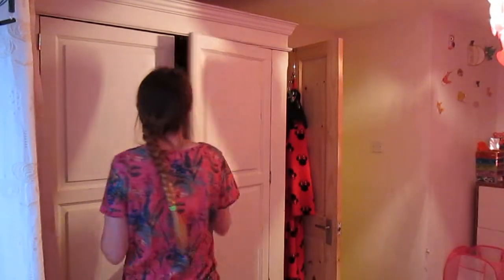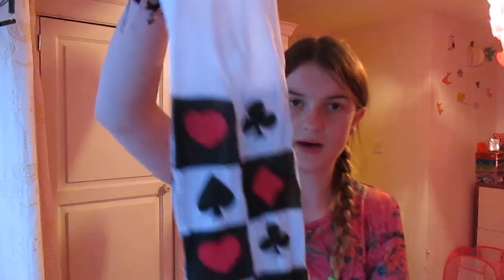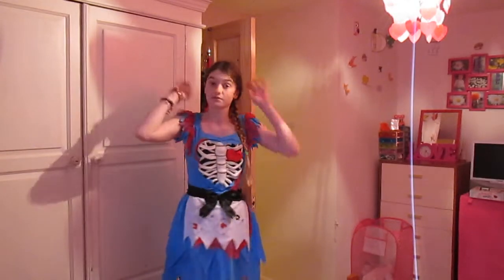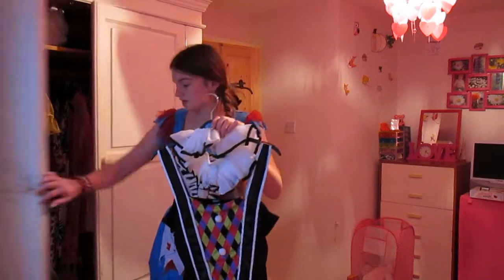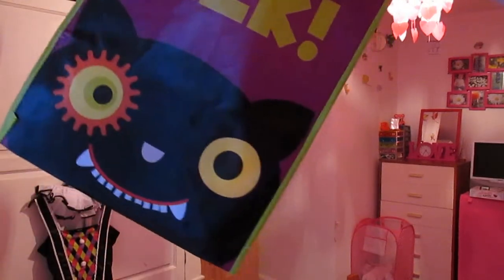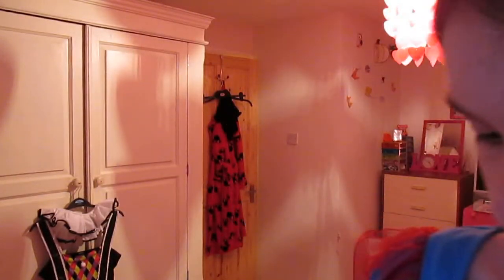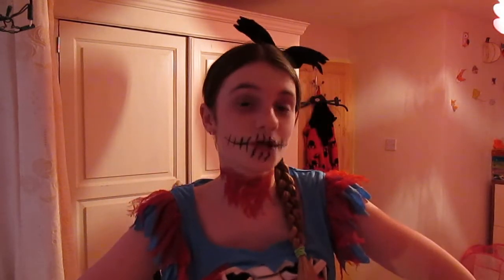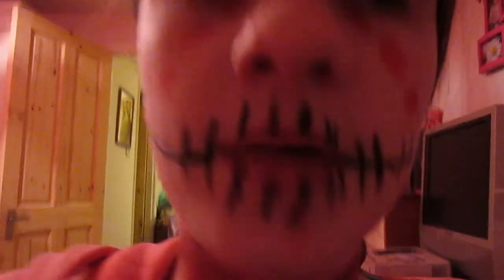Get ready with me: HALLOWEEN! l Girlslovehauls x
HAPPY HALLOWEEN GUYS!

Hey guys so because me and this other person on youtube are still sorting the collab out i decided to upload a video which is a get ready with me which i have never ever done before and this was my fist go so please leave feedback!

I will be going shopping later in next week as i will be getting money during the week and also i will be doing a haul!

I hope you have all had an amazing Halloween and you have all kept safe!

If you want a video where i show you what i got for Halloween as in sweets and choc please get this video to 10 likes which i know you can do!

Camera: Canon powershot SX170IS

Girlslovehauls x
aka Rachael xxxxxx